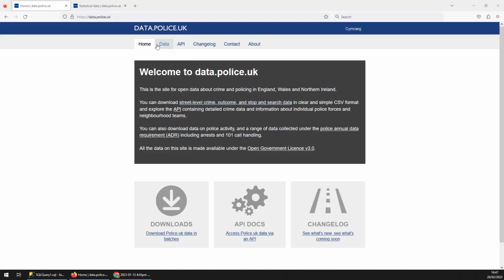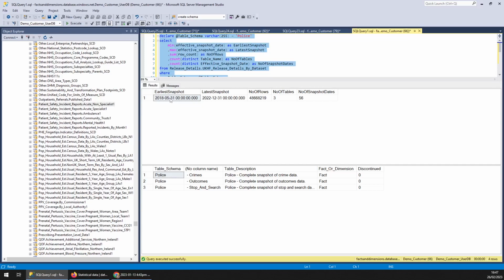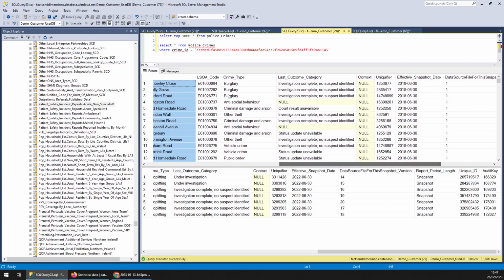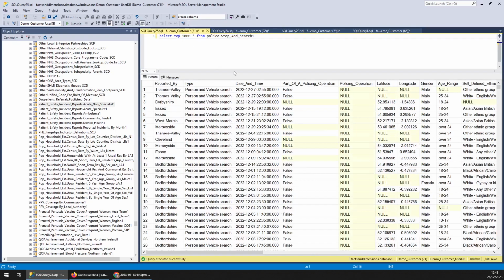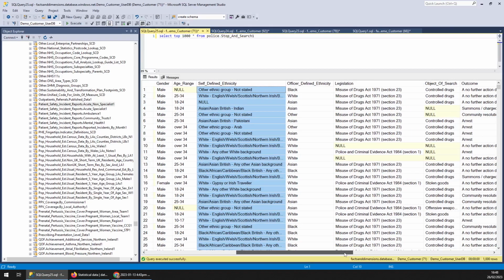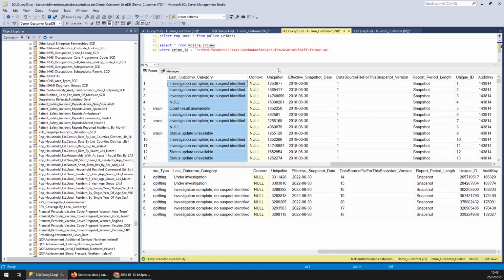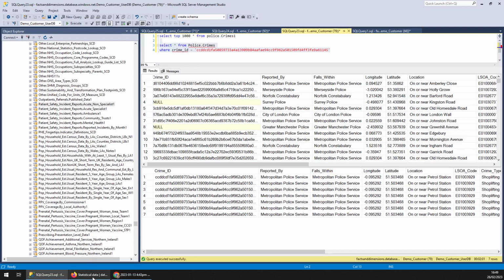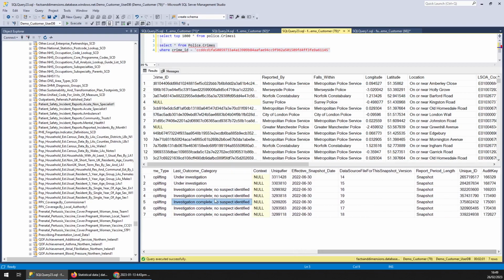Spotlight Dataset 106: Police Data (Per record Crimes, Outcomes, Stop&Search)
This video concentrates on schema: Police

Data back to May 2018
As at time of video: 49million rows

Breakdown:
 - Crimes
 - Outcomes
 - Stop & Search

Crimes/Outcomes data:
 -  Police force reporting the crime
 - Police force location of the crime
 - Long/Lat of the crim
 - LSOA
 - Crime Type
 - Last Outcome Category

Stop & Search
 - Type of search
 - Whether it was part of a policing operation
 - Lat/Long
 - Gender of susper
 - Suspect's self-defined ethnicity
 - Police offier's defined ethnicity of the suspect
 - Object of search
 - Outcome
 - Whether or not the outcome was linked to the object of the search
 - Whether or not there was removal of more than just outer clothing